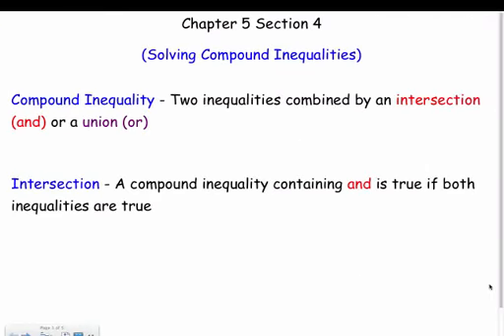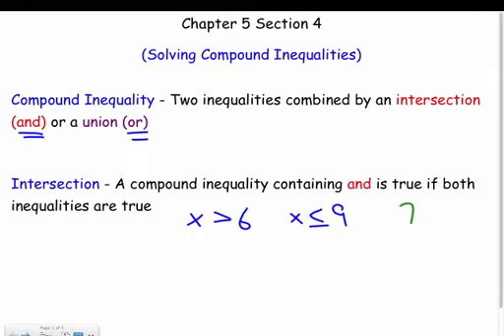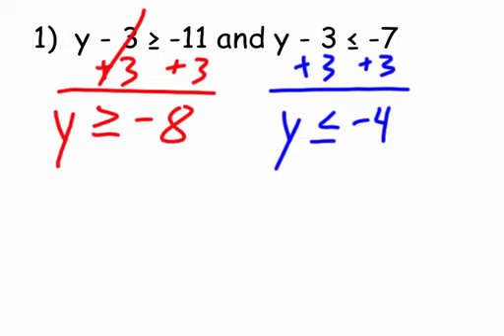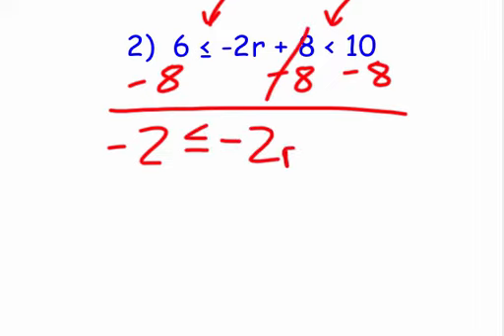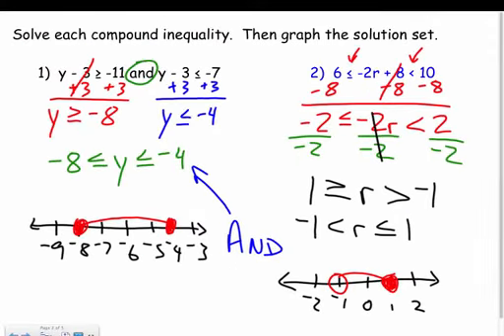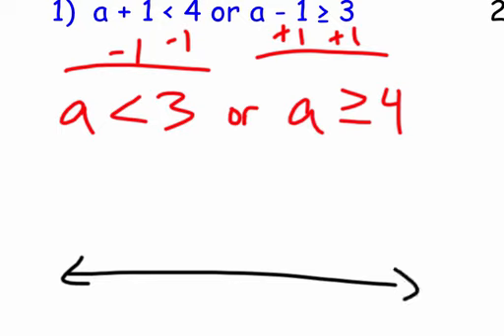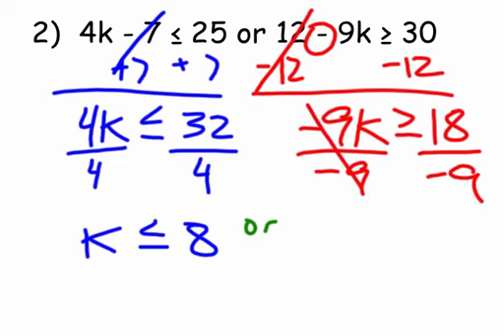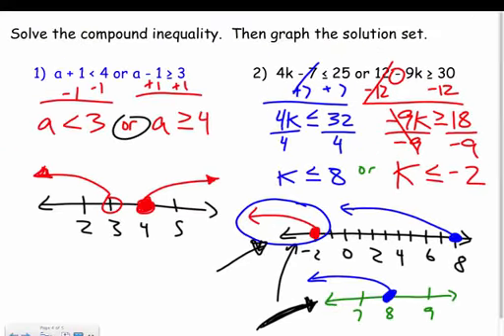Algebra I - Solving Compound Inequalities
Algebra I lesson over Solving Compound Inequalities